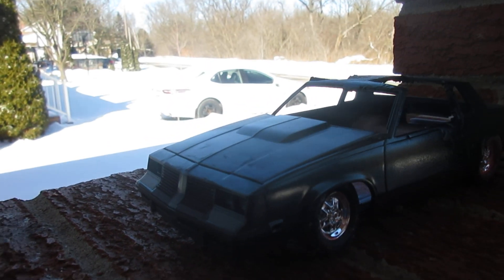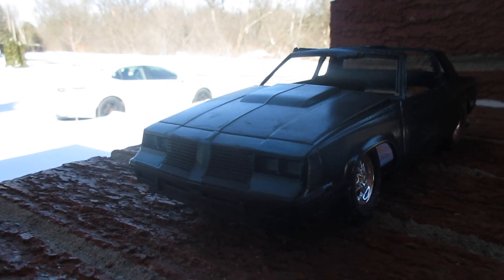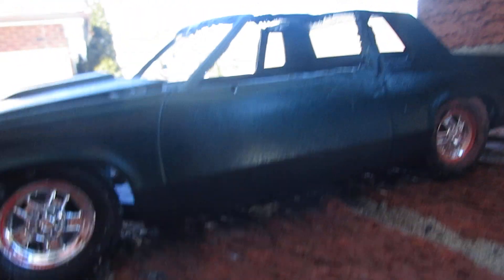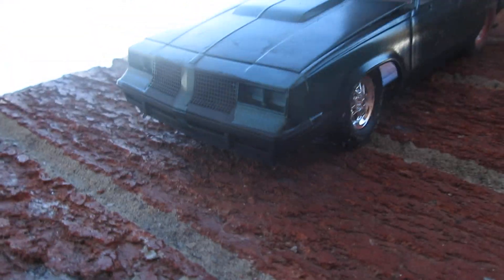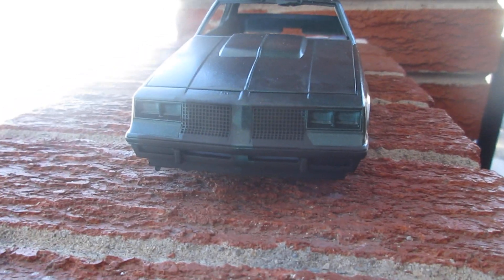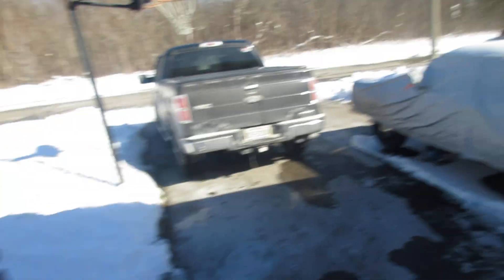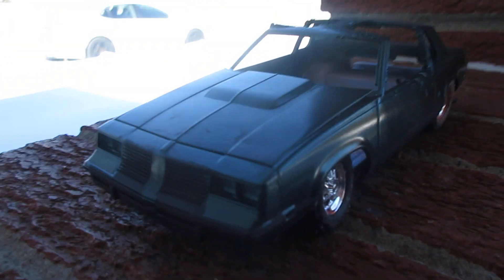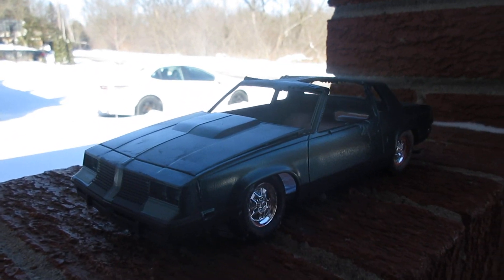jamie's 83 442 pt 3